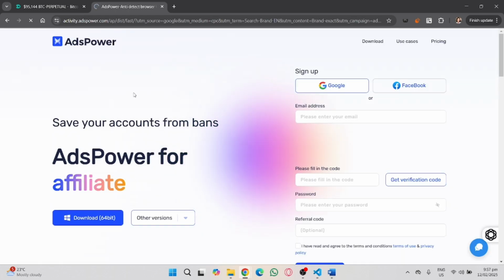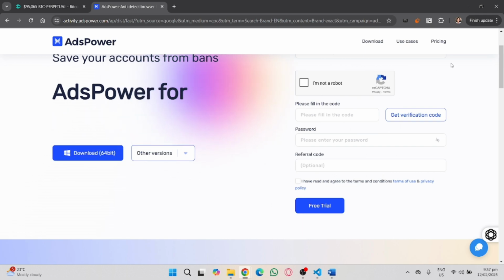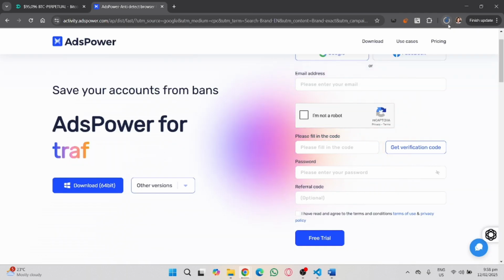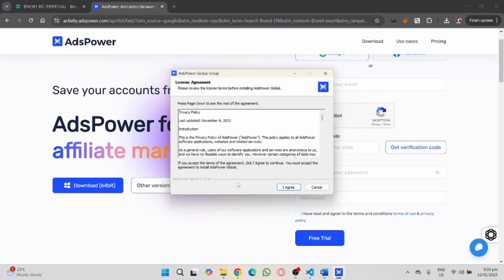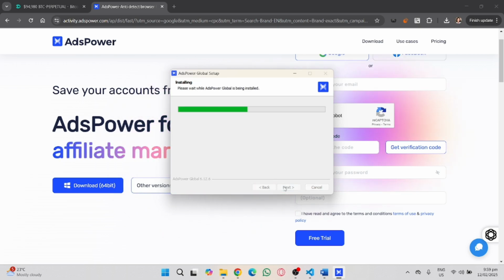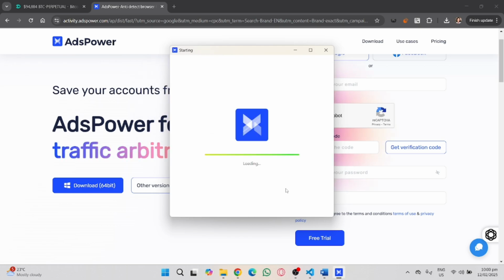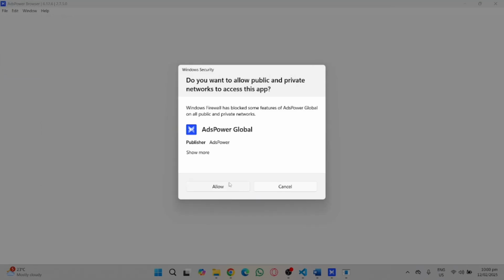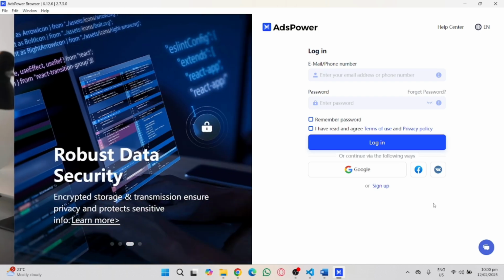How to Download AdsPower on Laptop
In this video, I'll show you how to download adspower on your computer. The method is very simple and clearly described in the video. By following all the steps in the video, you'll be able to easily learn how to install adspower app on laptop.